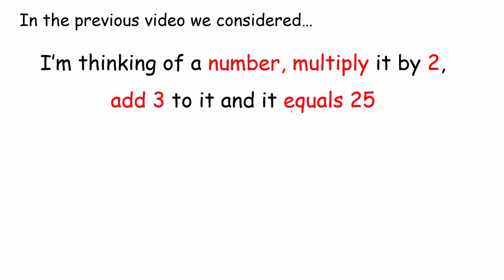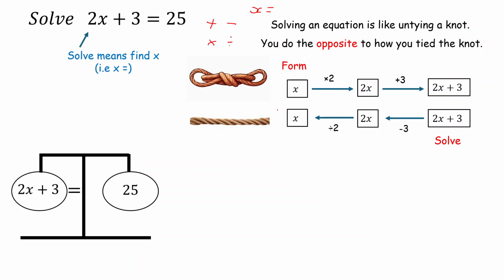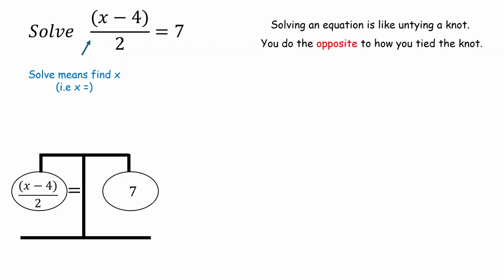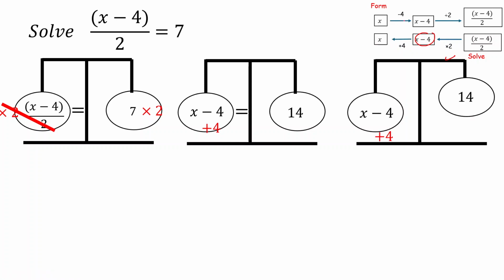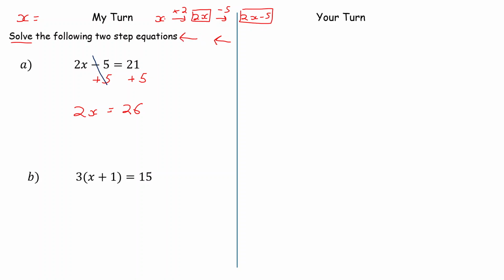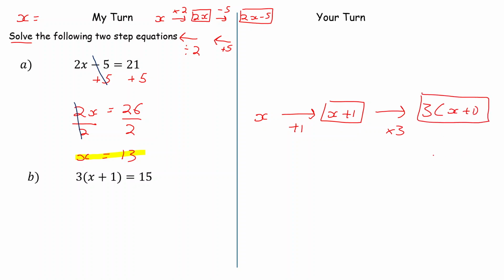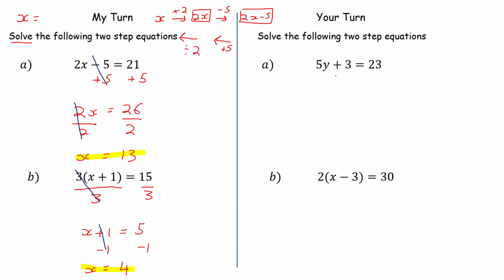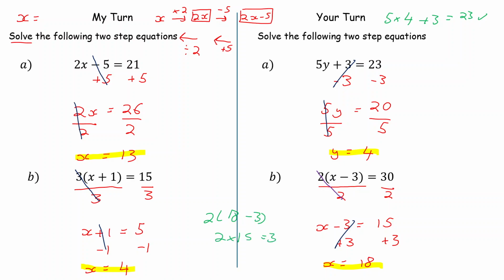11) Solving Two-Step Equations using Balance Method